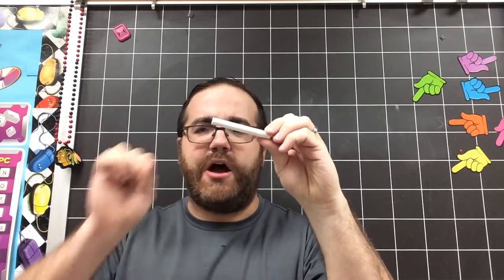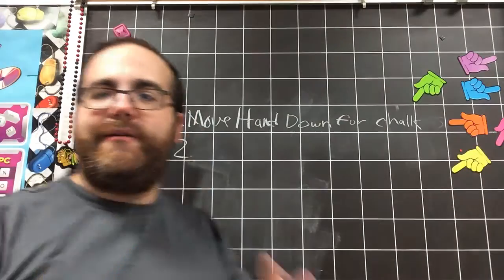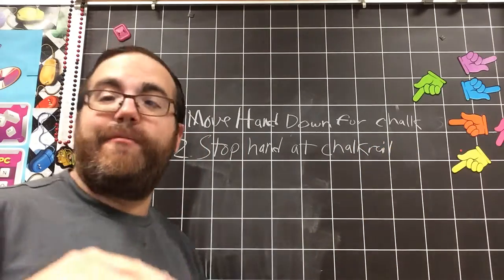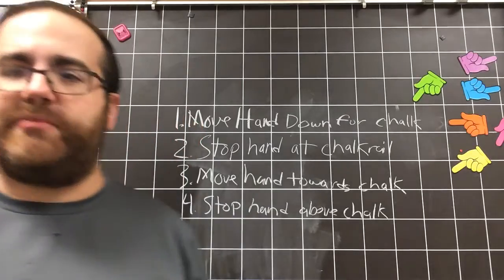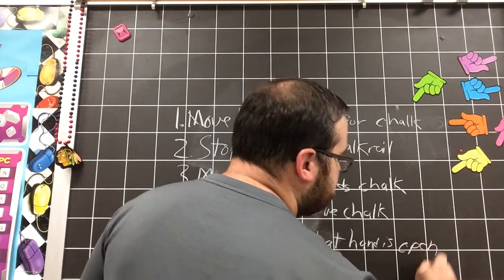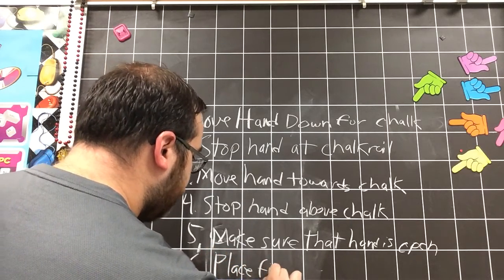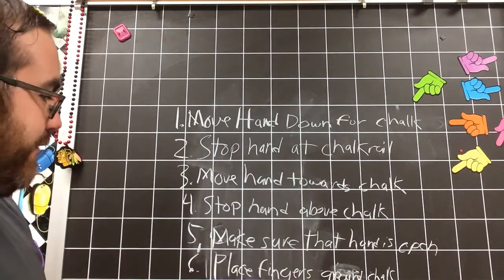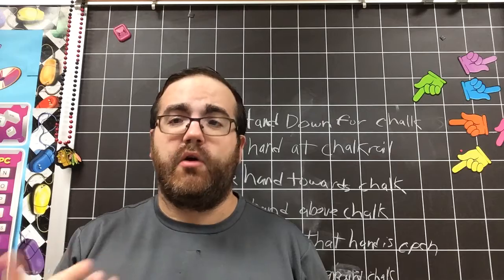Writing Algorithm Example